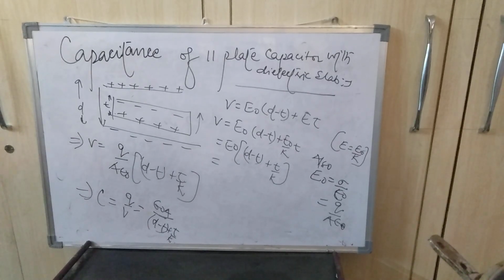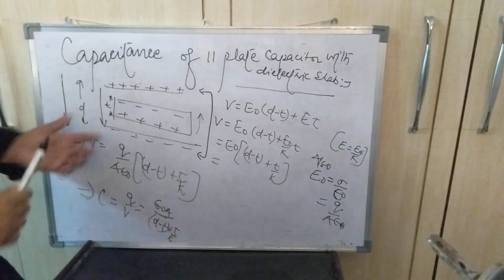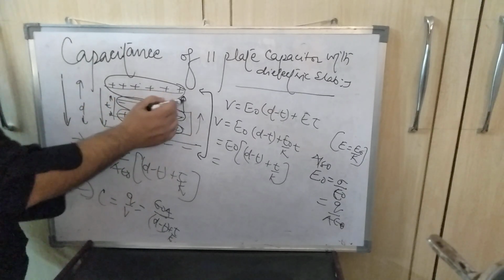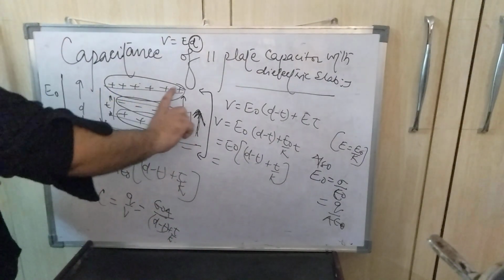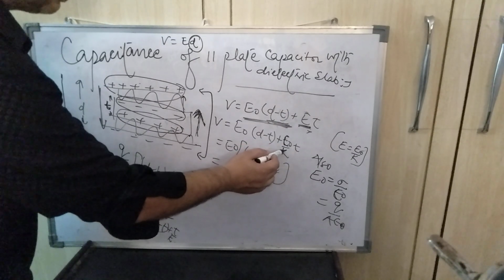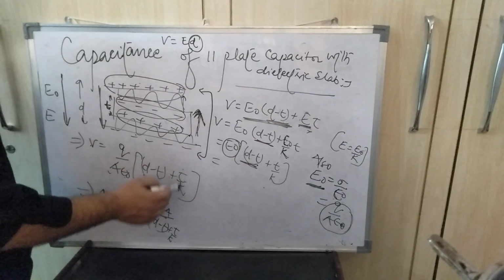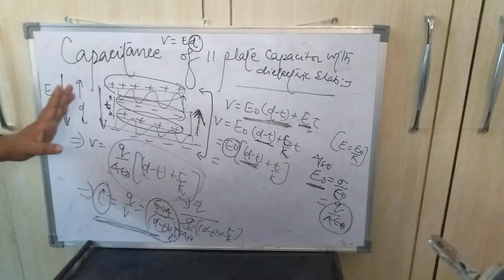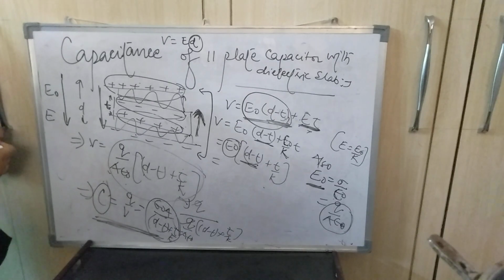capaciance when slab is placed between plates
up#
cbse#
icse#
other comptetive exam#